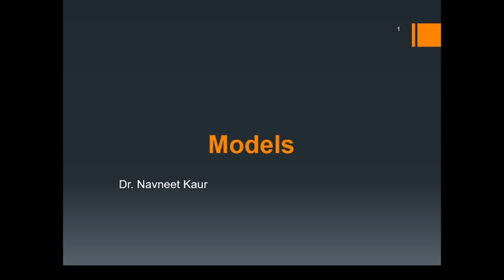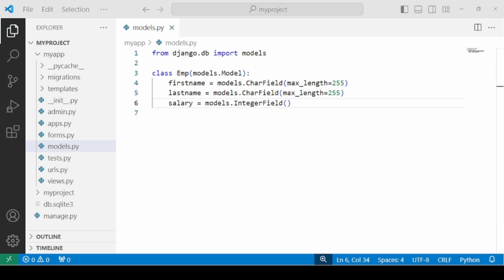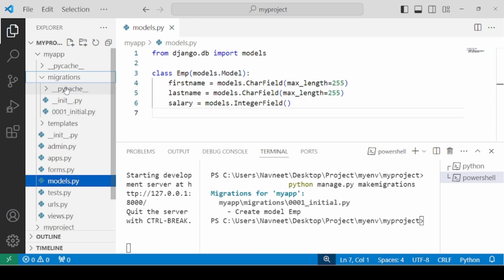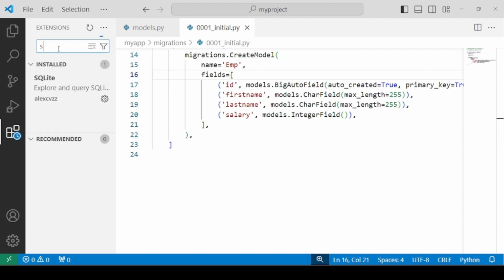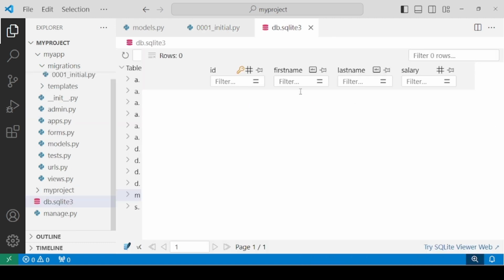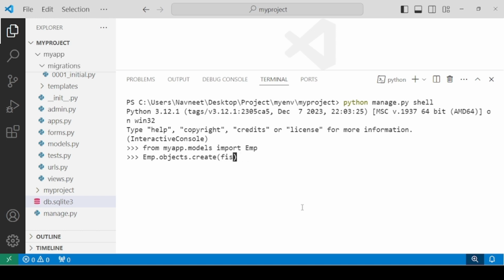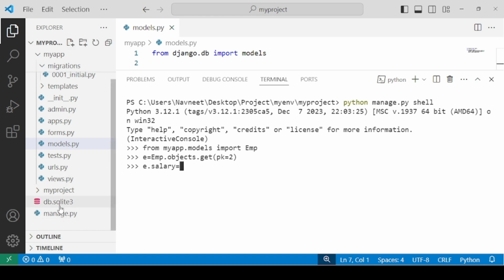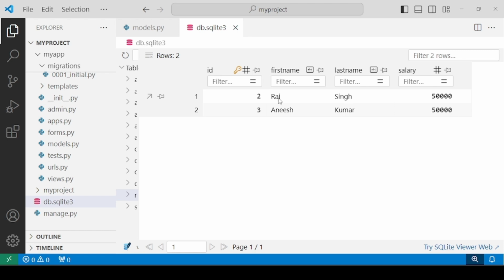Models, Migrations and ORM #18 | Django Basics: Dive into Web Development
📌 Models:
Learn how to create models in Django, which are used to define the structure of your database tables. Understand how to set up fields and relationships between models.

📌 Migrations:
Discover how to use migrations in Django to manage changes to your database schema. Learn how to create and apply migrations to keep your database structure up to date.

📌 ORM (Object-Relational Mapping):
Explore Django's ORM, which allows you to interact with the database using Python code instead of SQL. Learn how to perform basic database operations like creating, reading, updating, and deleting records.

🚀 Why Watch?
Get a solid understanding of Django's tools for managing data. This tutorial will help you learn how to create models, handle database changes with migrations, and use the ORM to work with your data easily and efficiently.